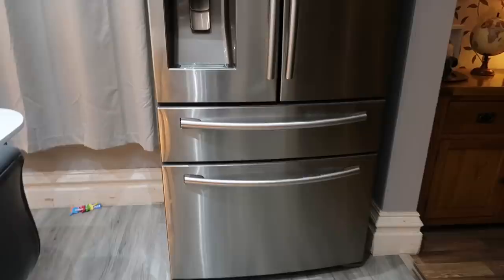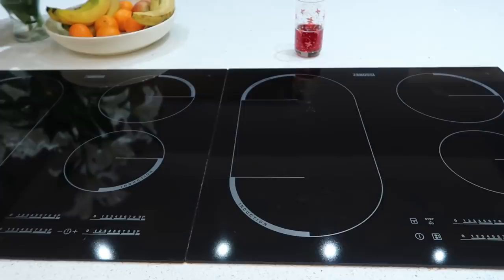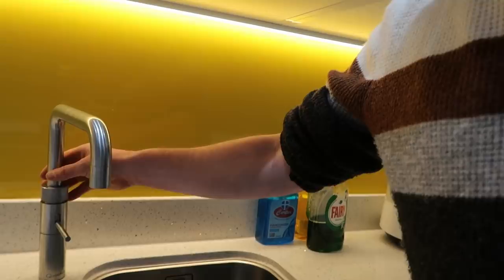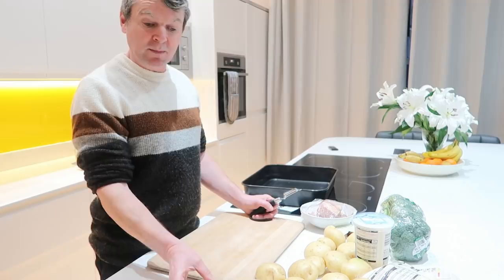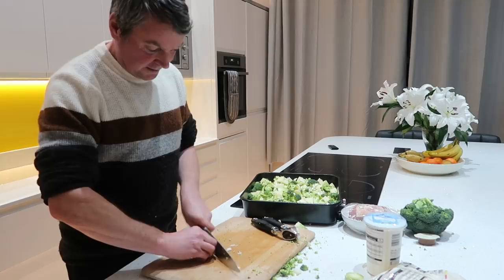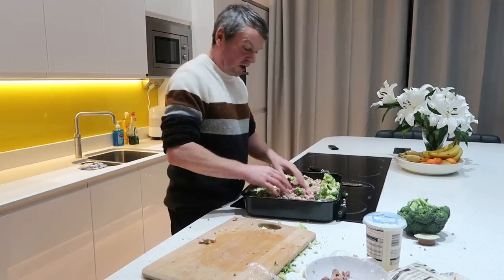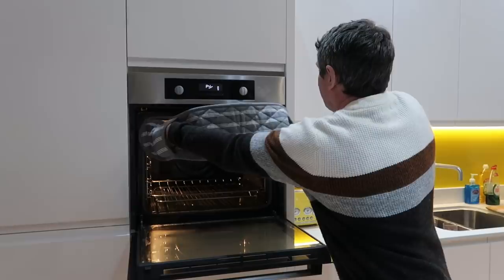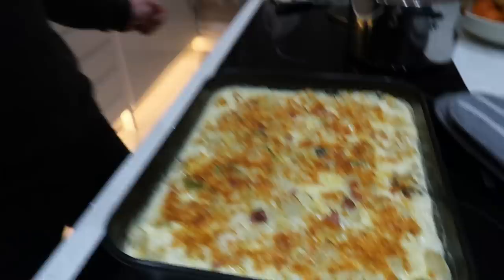Potato Bake For 40p! (Cooking On A Budget) | The Radford Family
Welcome to our weekly cooking vlog where I will be cooking cheap budget meals for families. Hope you enjoy cooking along with me and I really hope that they manage to save you some pennies along the way!